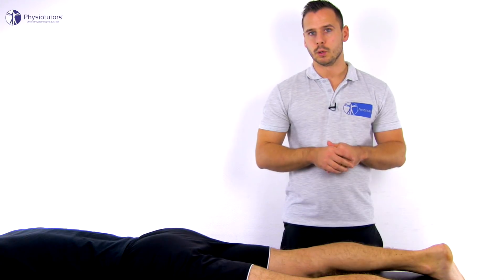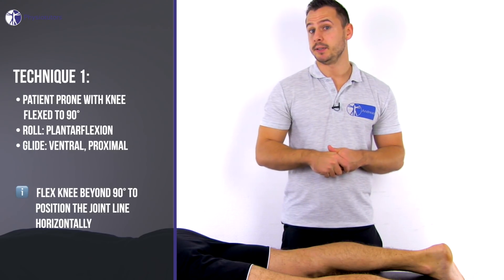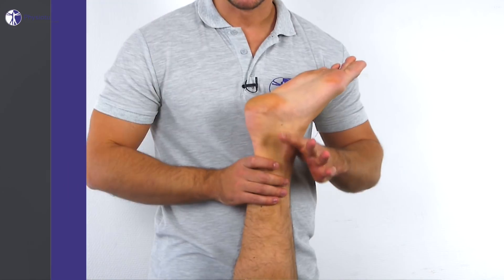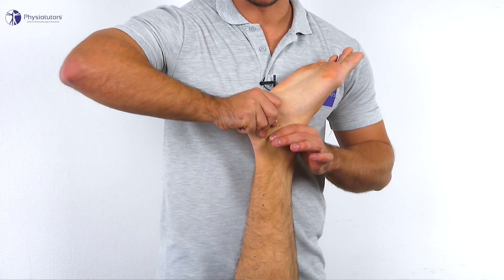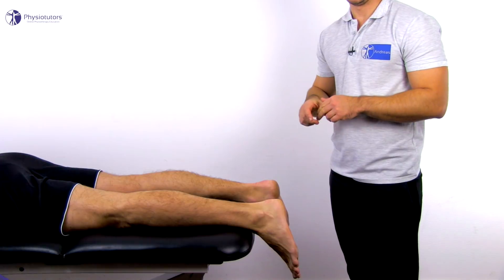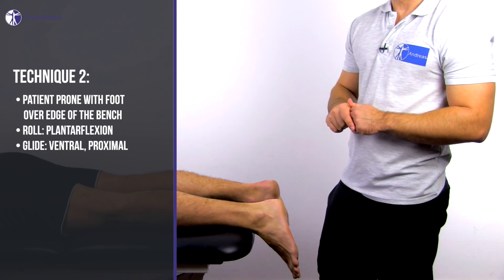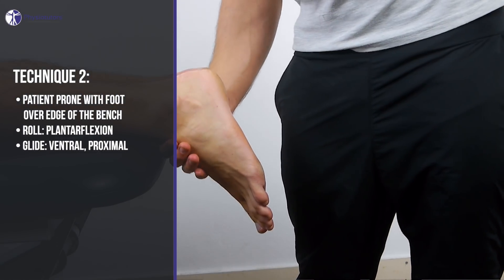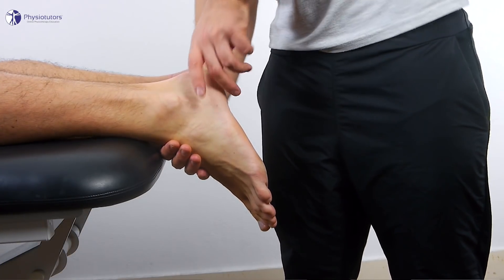Ankle Plantarflexion Assessement & Mobilization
Enroll in our online course In this video we show you roll glide assessment and mobilization for the dorsal talocrural joint capsule to address ankle plantarflexion